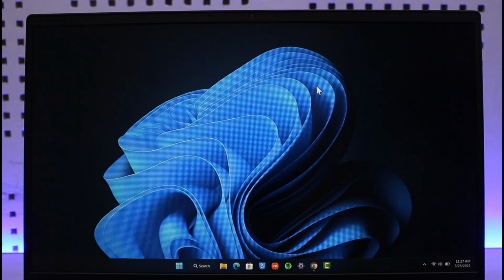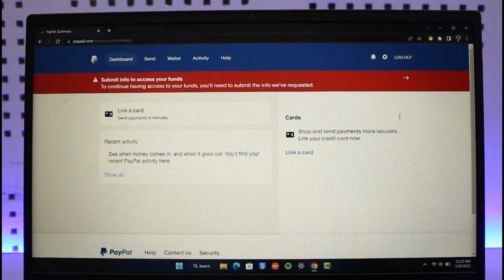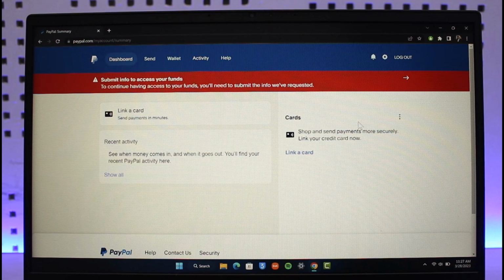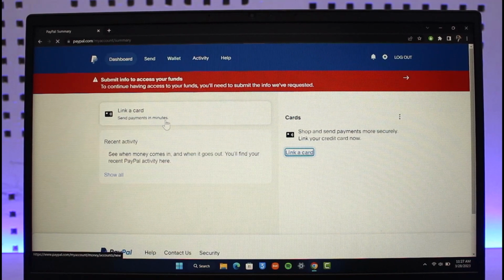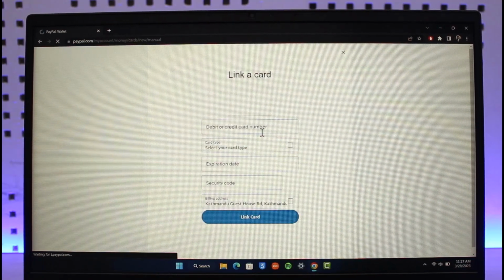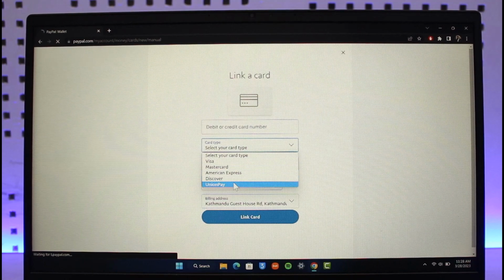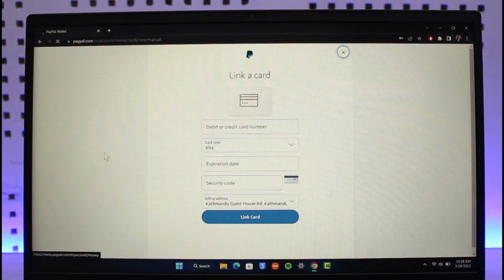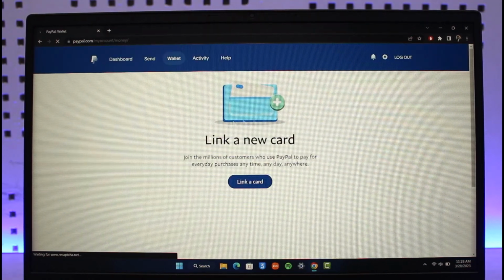How To Transfer Money From Paypal To Bank Account !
In this tutorial video, I am simply going to show you how you can withdraw money from your PayPal account to your bank account,

~Chapters:
0:00 Introduction
0:12 Login
0:32 Withdraw Money
1:09 Conclusion